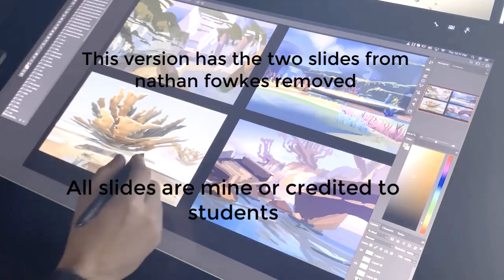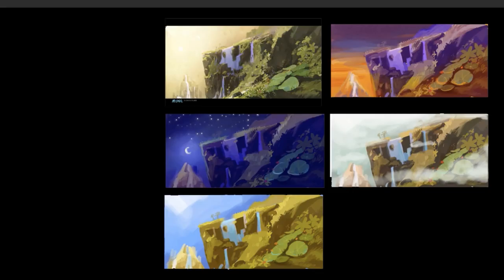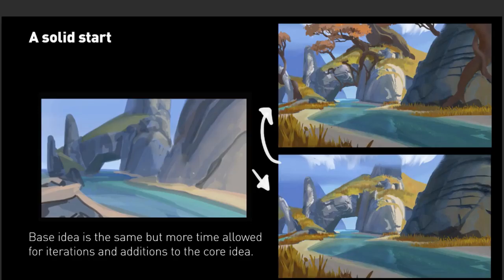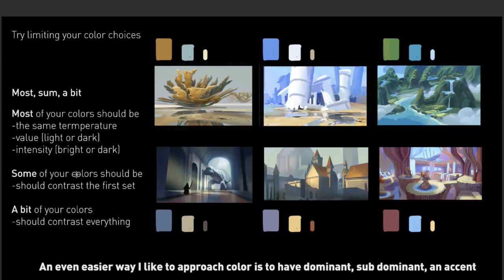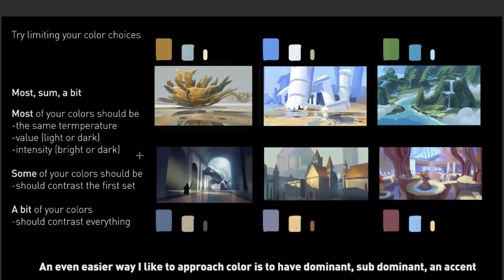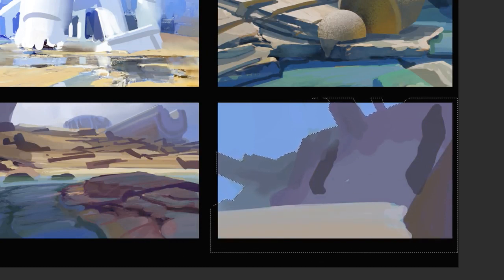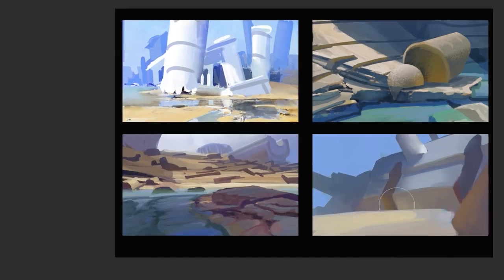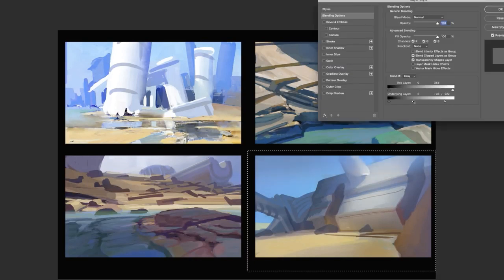Your colors Are off!! learn to Harmonize color